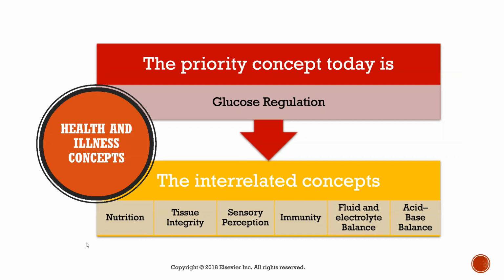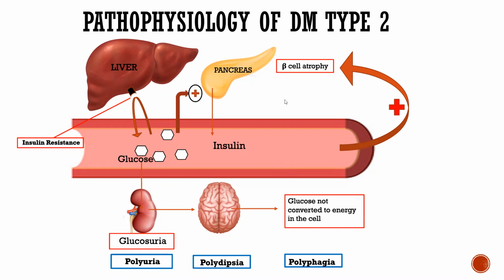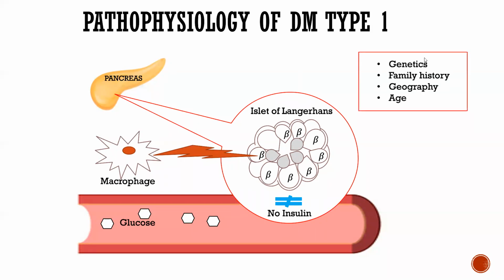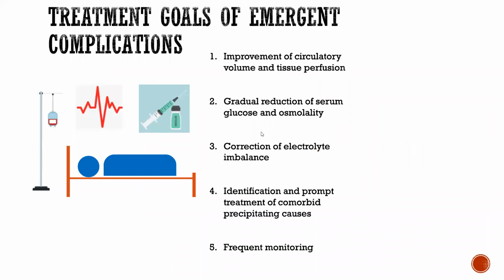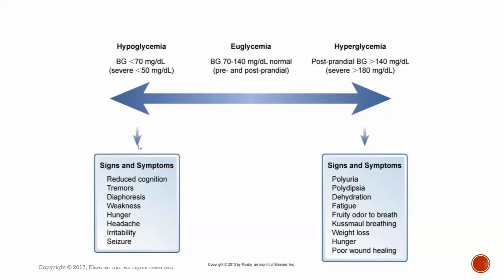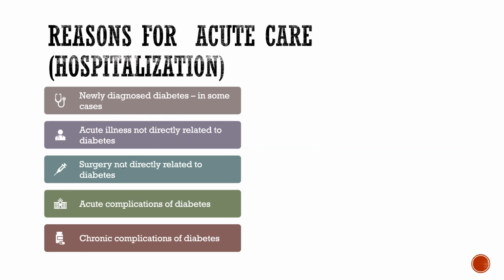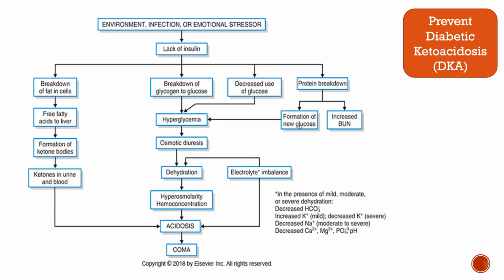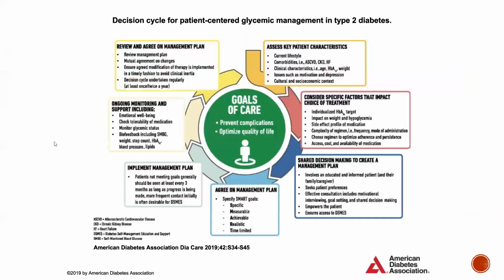MSCC I or NURS 3325 Diabetes Type 1 & 2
I think this is MSCC I, but not completely sure.